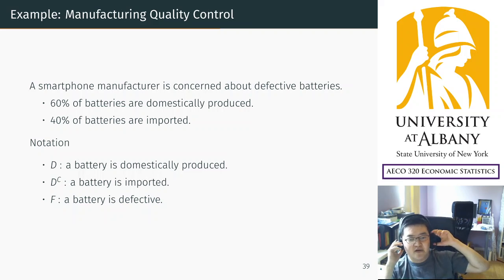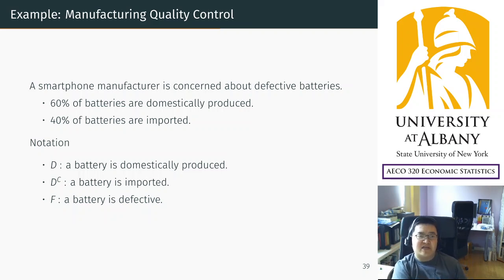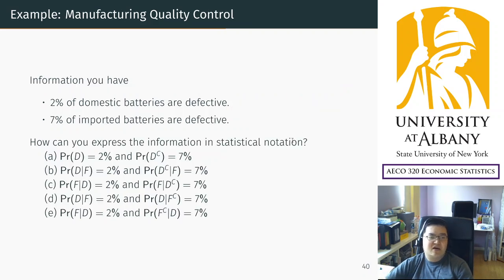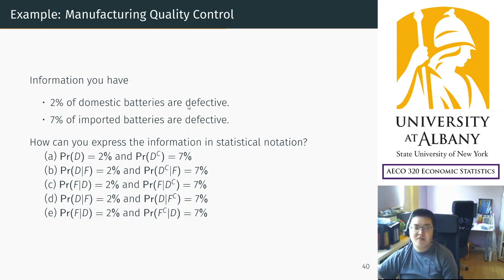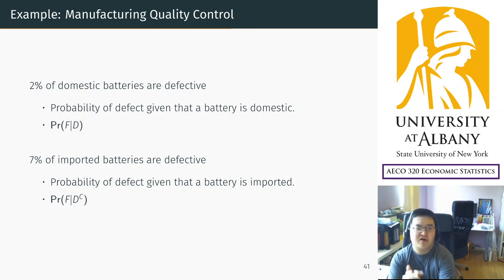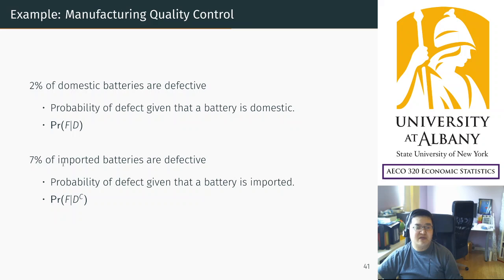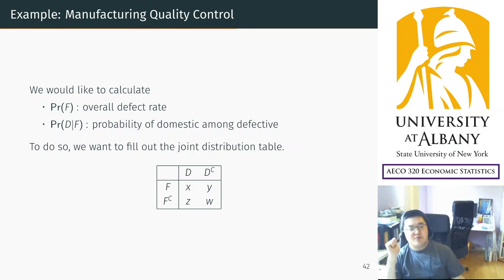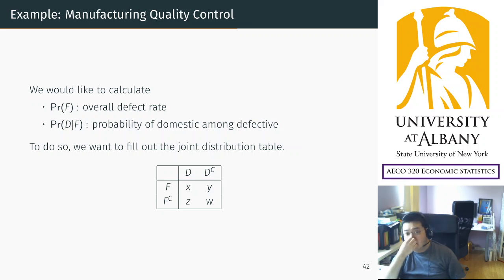Ch.2 Conditional Probability (2-1)